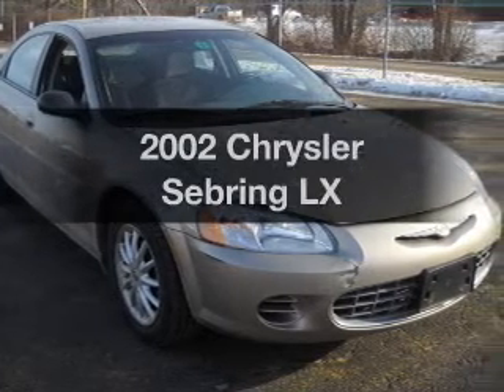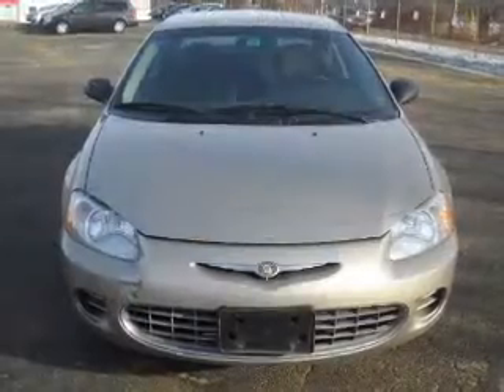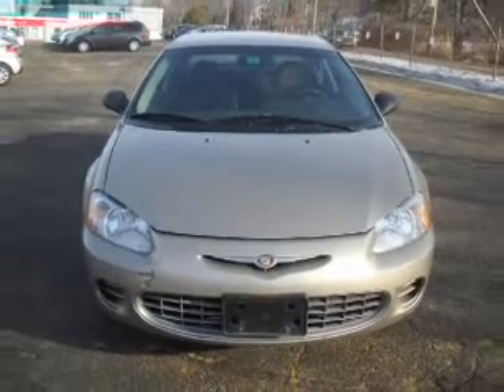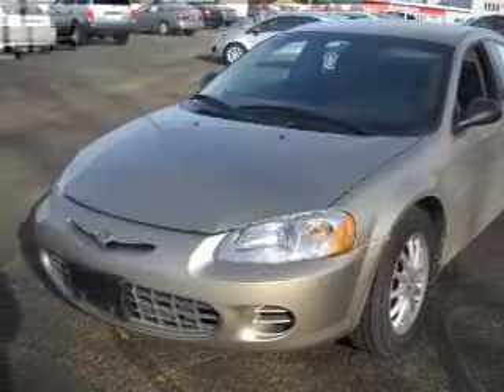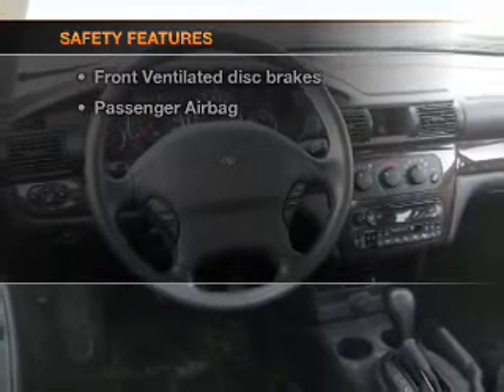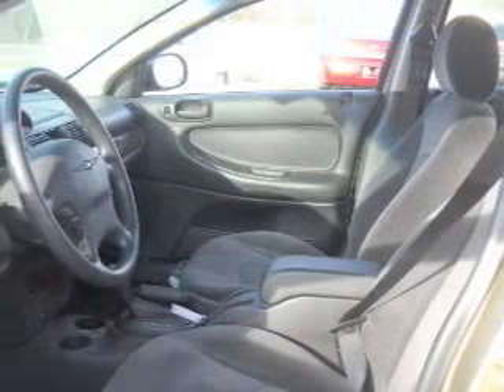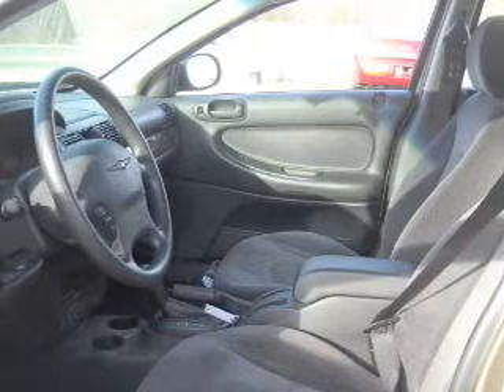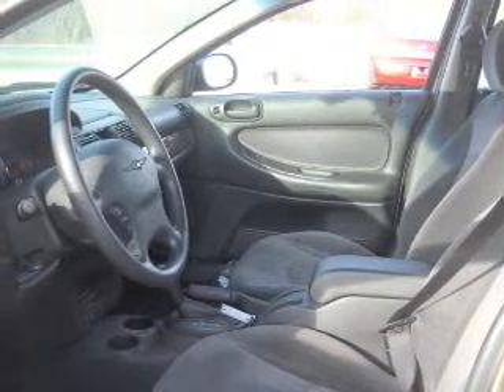2002 Chrysler Sebring - Belmont NH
Year: 2002
Make: Chrysler
Model: Sebring
Trim: LX
Engine: 2.4 liter inline 4 cylinder 16 valve
Transmission: 4-Speed Automatic
Color: Gold
Mileage: 115490
Address:
29 Laconia Road, Route 106